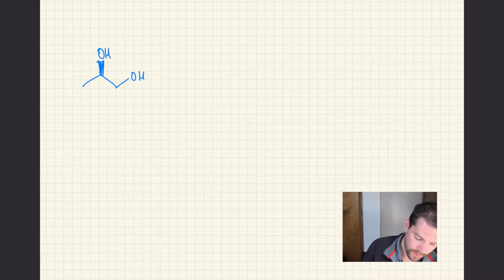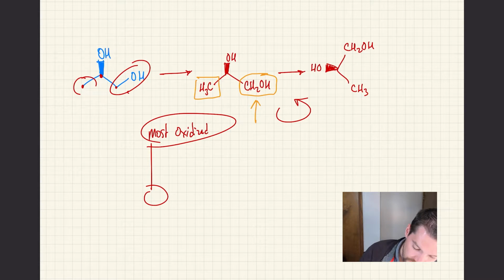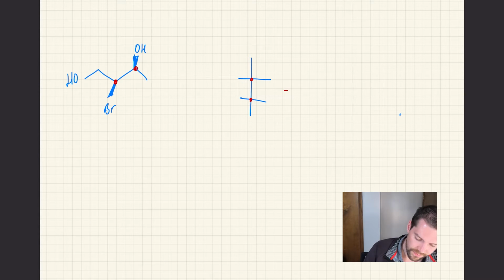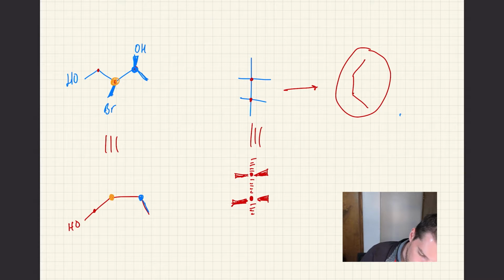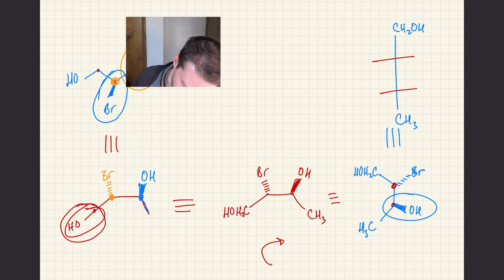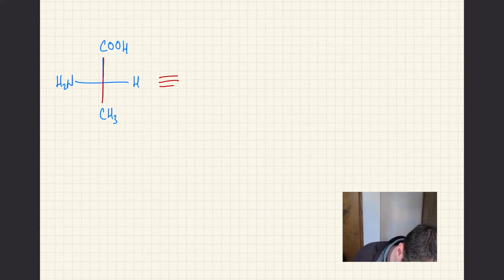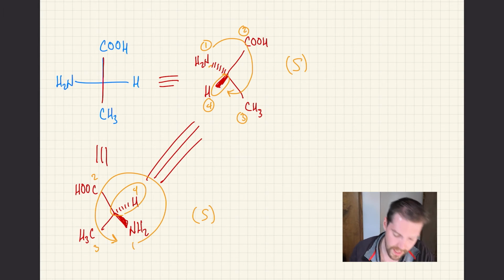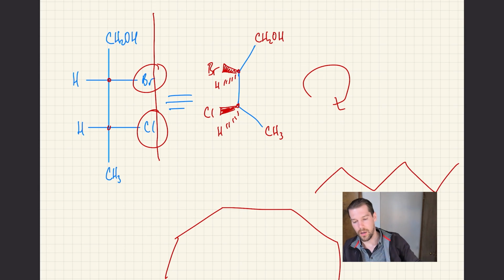Fischer Projection Conversions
This video is part of a series designed to cover material that may show up on the second exam of an Ochem 1 course. The focus of this video is on converting between perspective drawing and Fischer projections of organic compounds. Problems are often pulled from the following textbook:

Organic Chemistry, 6th ed., by L.G. Wade, Jr.

Please visit the Natural Sciences Tutoring Center at Scottsdale Community College for assistance with any of the concepts covered in this video, or throughout your organic chemistry course, at the following site:

We offer free drop-in tutoring to SCC students enrolled in science courses.